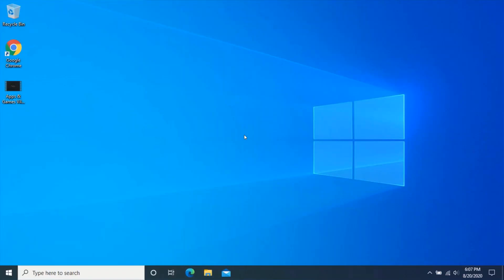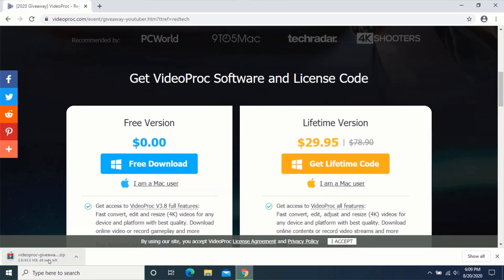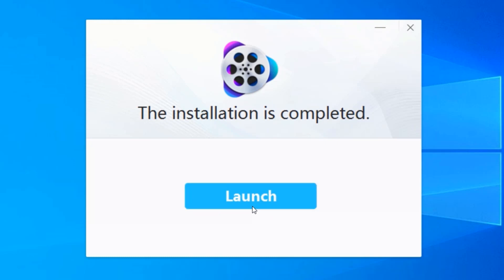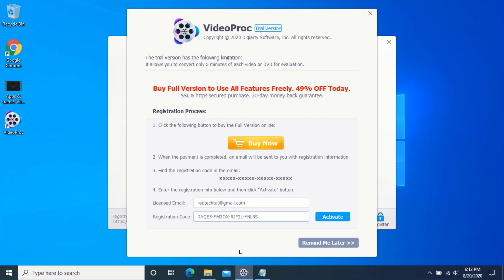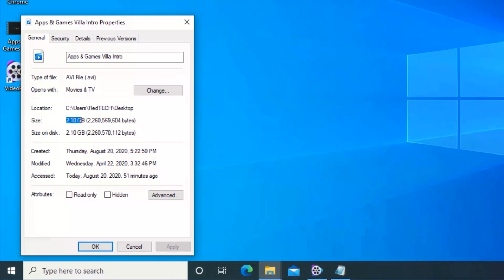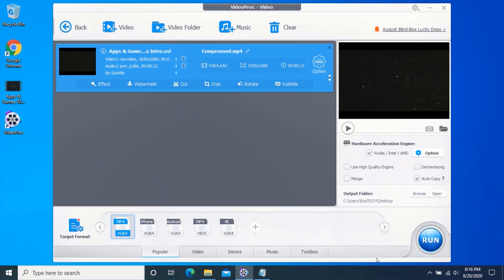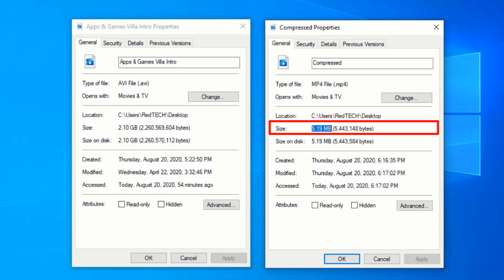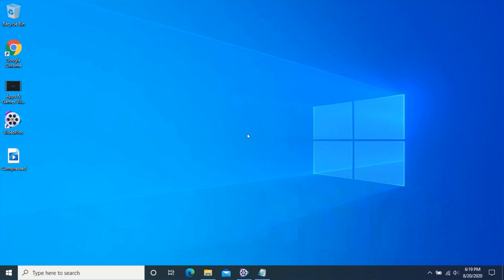How to Compress a Large Video File Without Losing Quality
Hi friend, In this video, you will learn how to compress a large video file without losing quality.

The expiration date of License Key will be extended for viewers